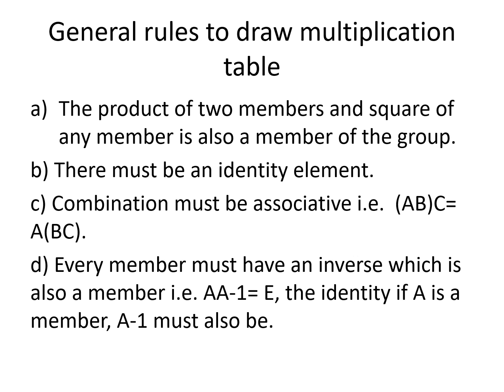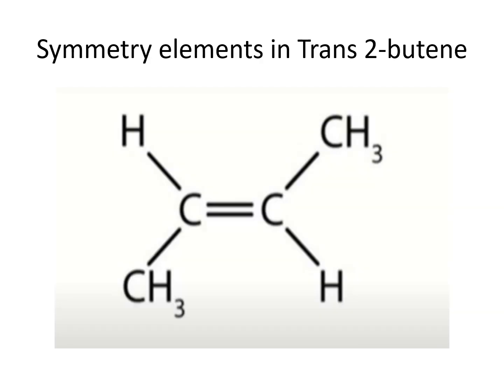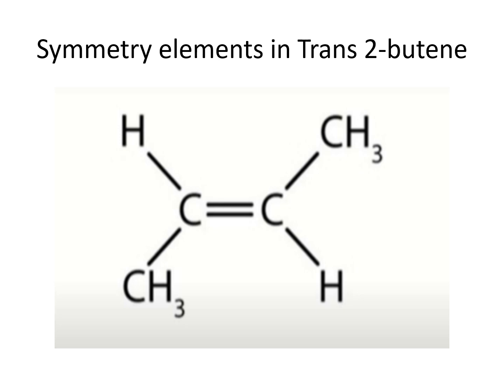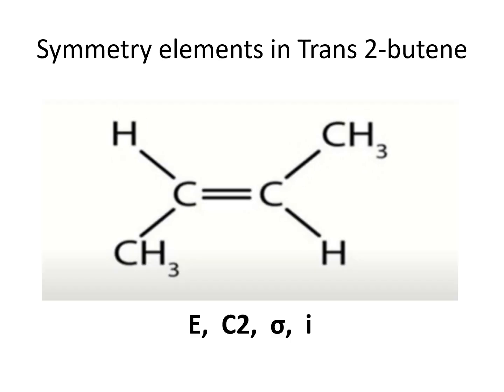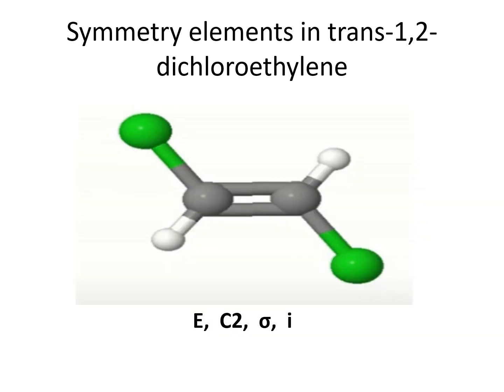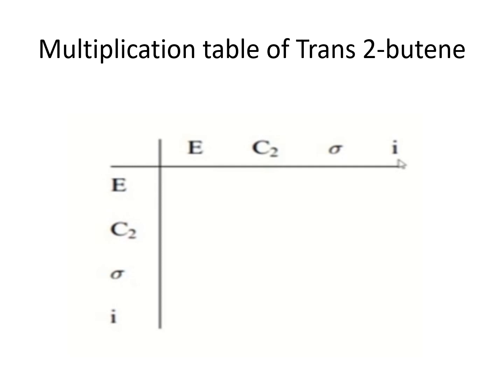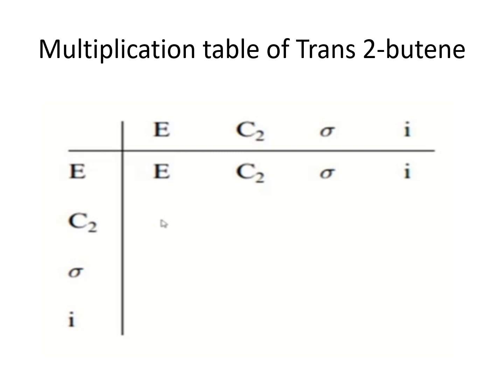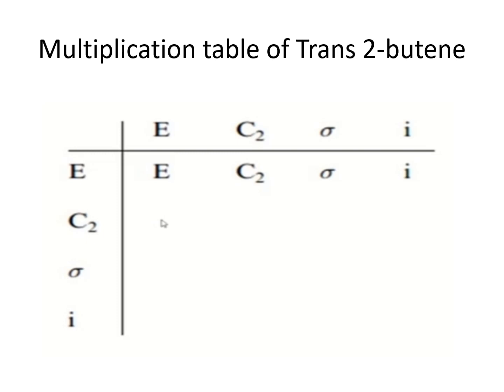How to Build Multiplication Table (1.10, Presentation)